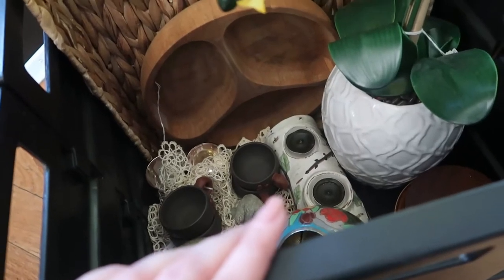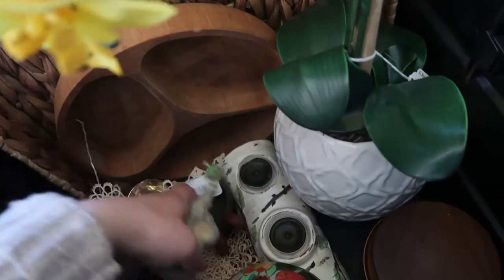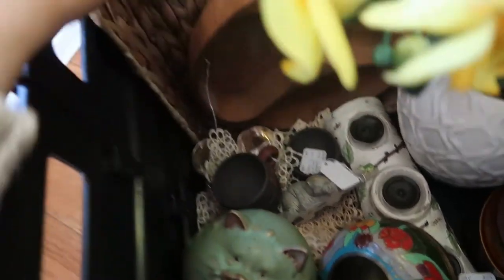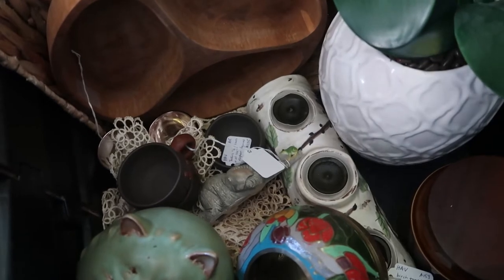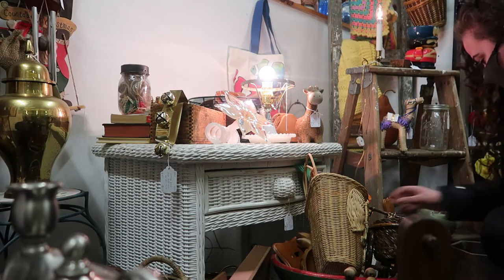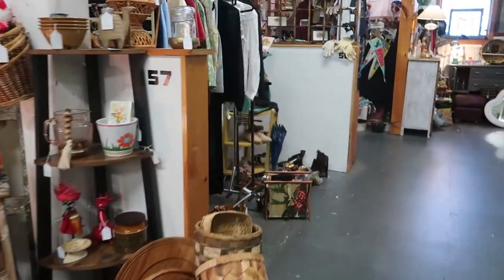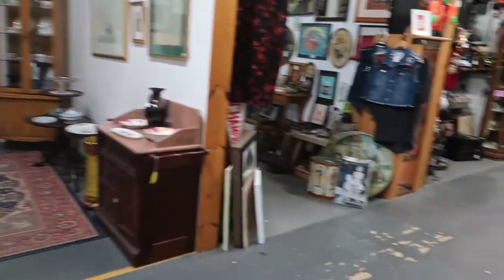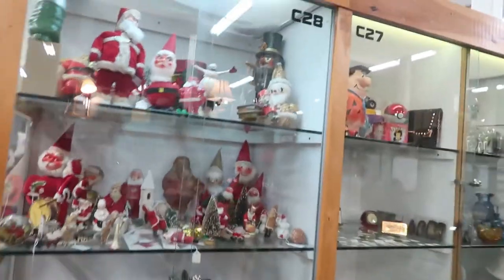what i sell at my local antique booth + behind the scenes tour of the antique mall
In this video, I give you a behind the scenes peek into my booth that I opened in late 2020 at a local antique mall. I will show you a tour of the building and its vendor booths, as well as give you a breakdown of some of the items I'm seeing sell there.